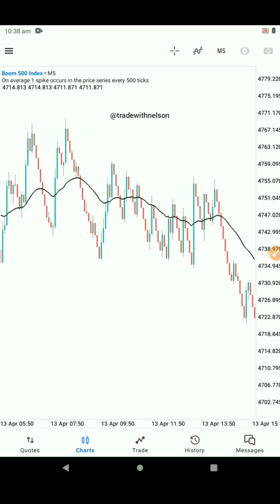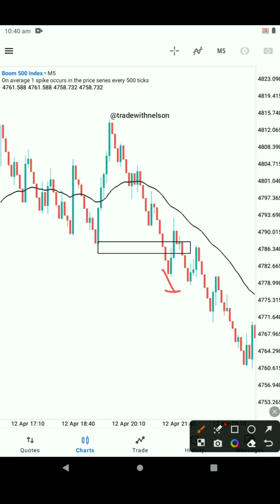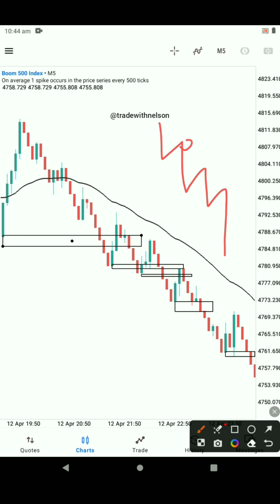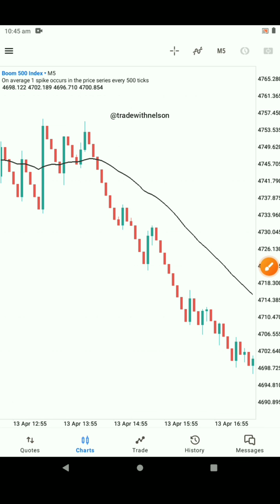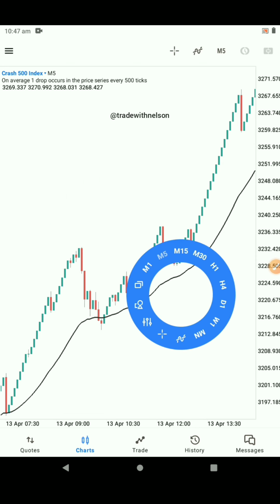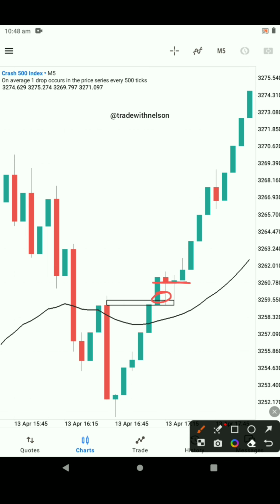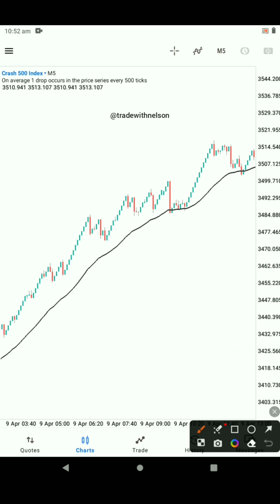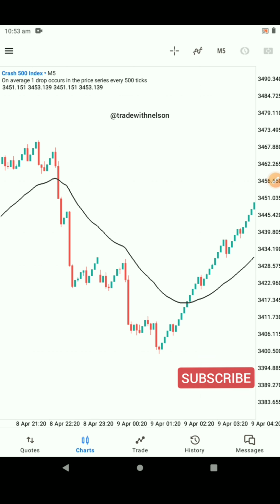This REPEAT... Every Single Day in Boom and Crash